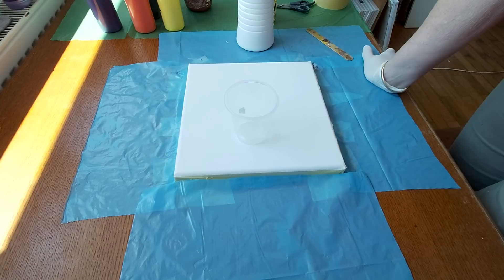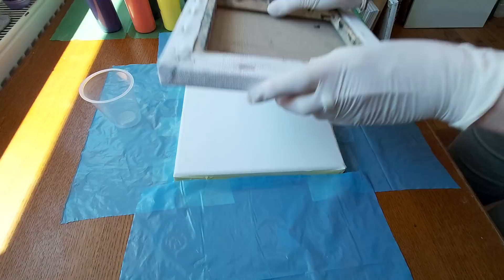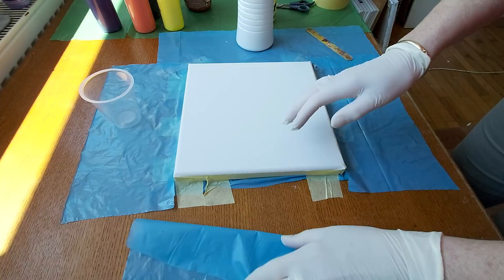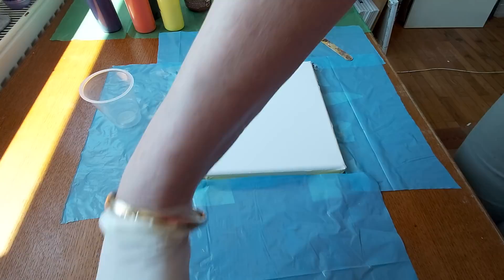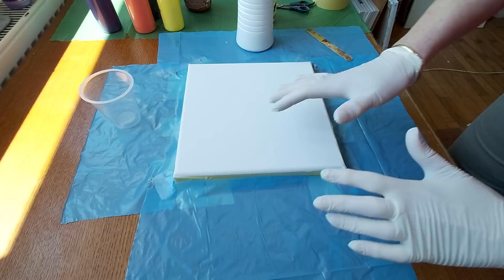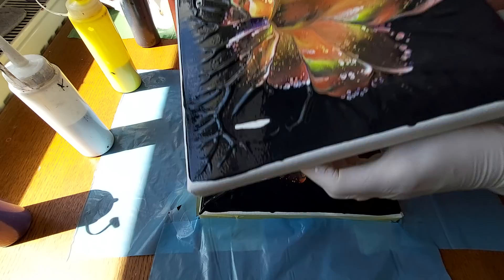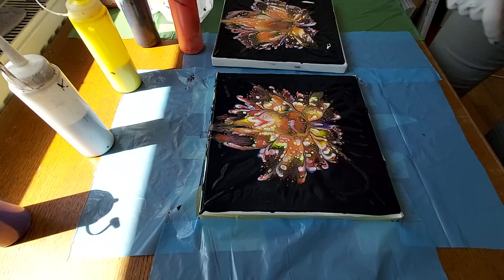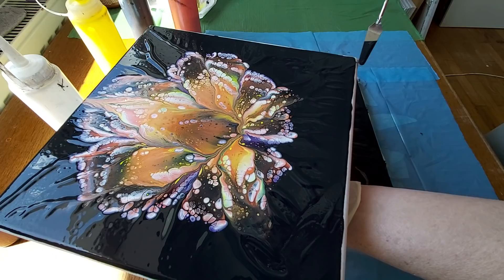187 flowerdip AcrylicPouring CANVAS TO CANVAS DIP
187 flowerdip AcrylicPouring CANVAS TO CANVAS DIP
This time I was trying to do a bottle bottom pour with canvas to canvas dip as you see I fixed the canvas on the table with tapes, otherweise you need an extra pair of hands to split them and it works 😀.
All paints are acrylic paints mixed with my pouring medium I prepare it by myself from different sorts of acrylic emulsions.